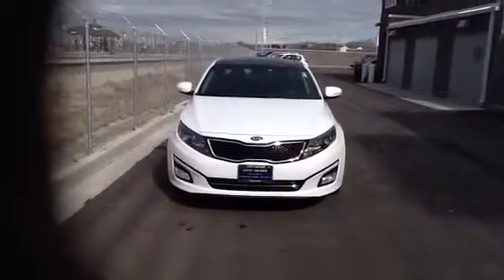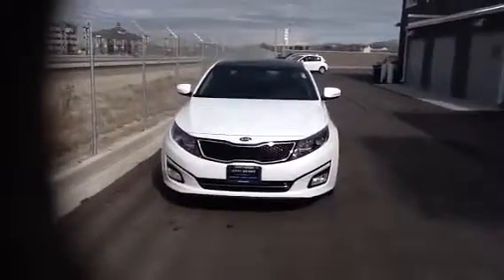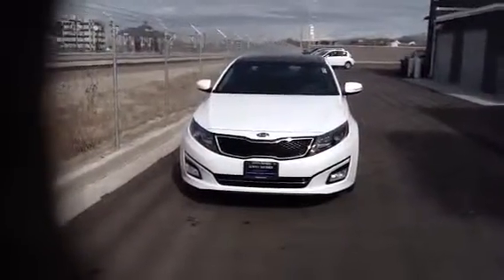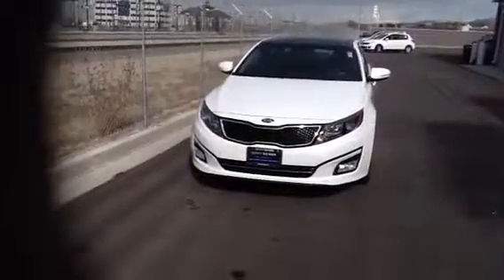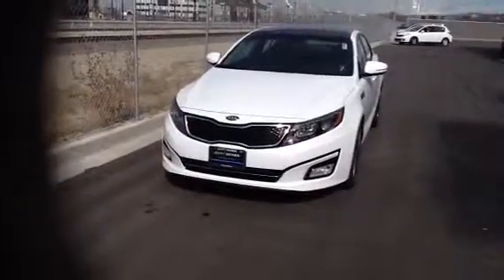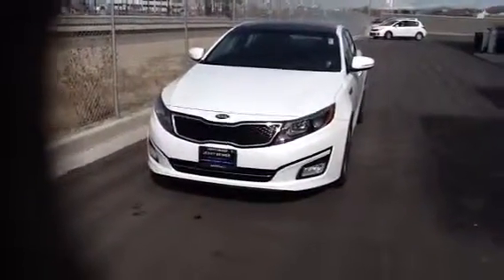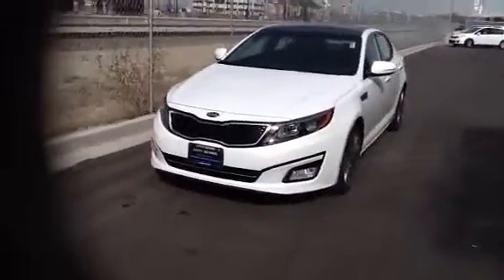2014 Kia Optima for Doug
2014 Kia Optima for Doug